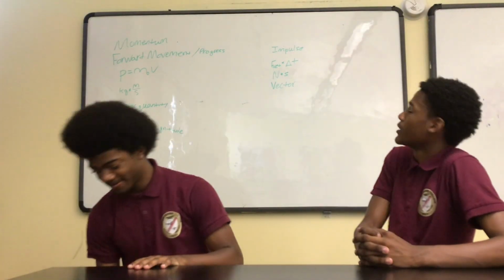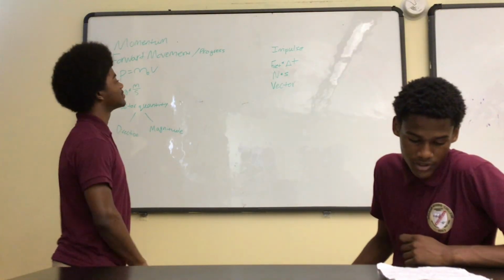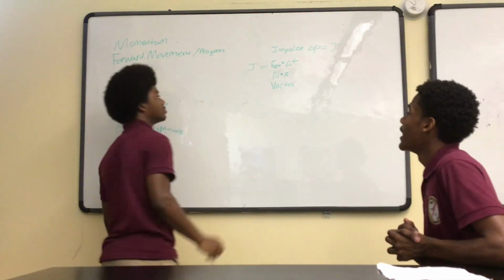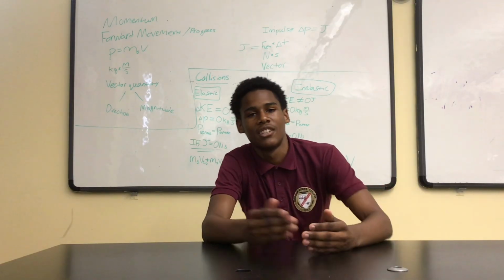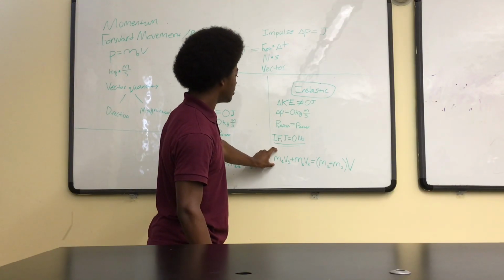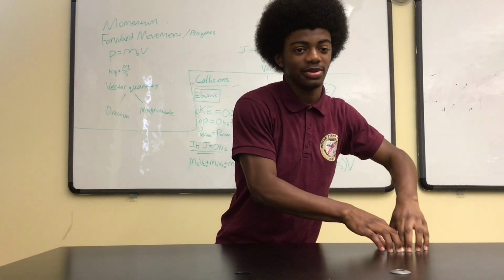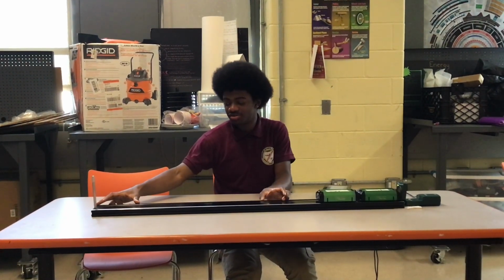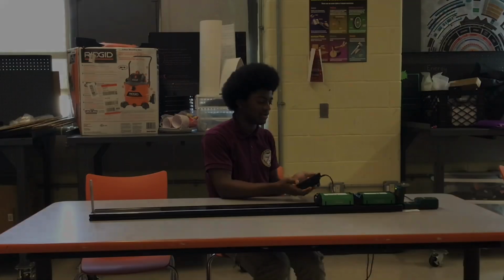June 9, 2025